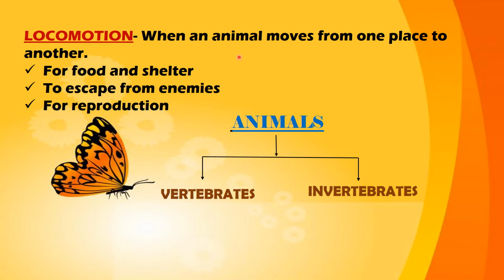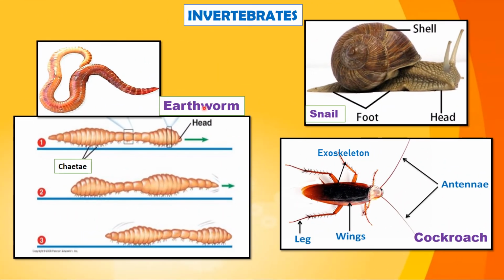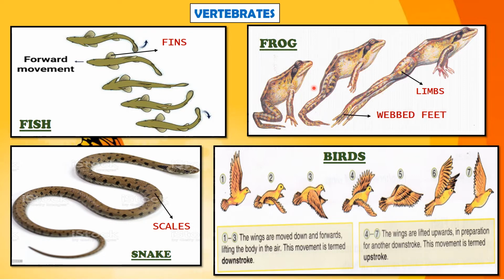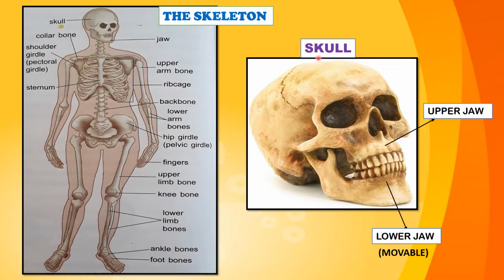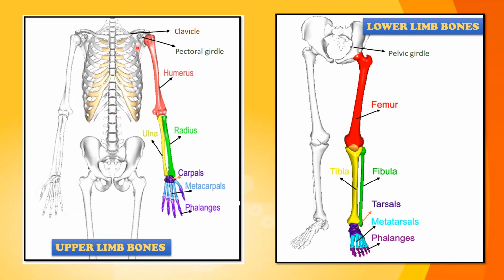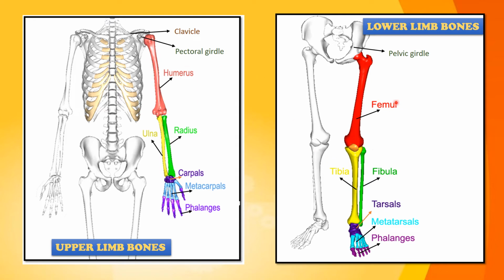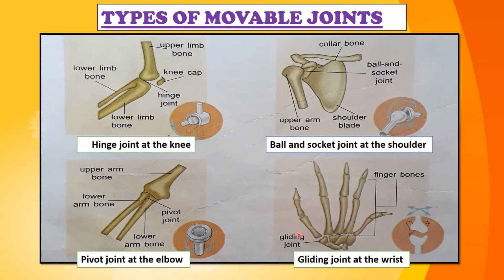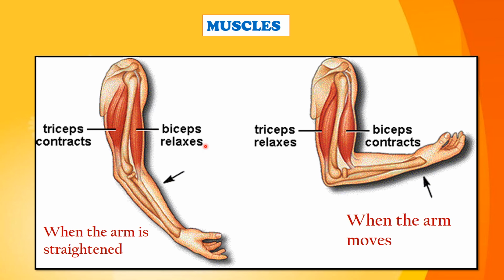STD VI SCIENCE Ls 4 Movement In Animals